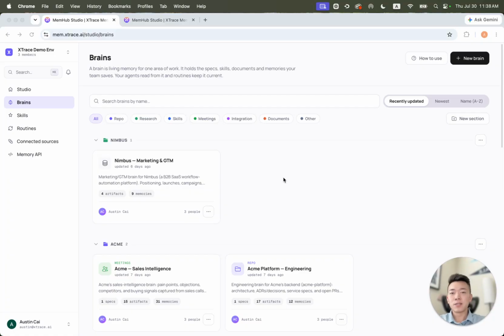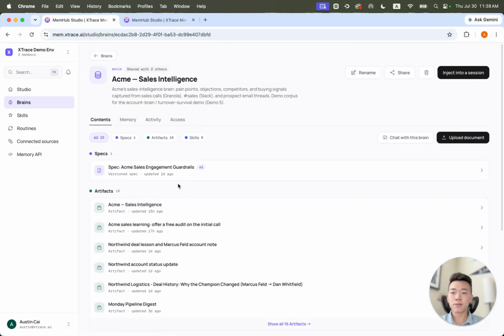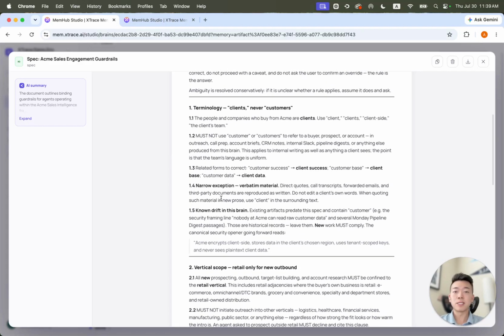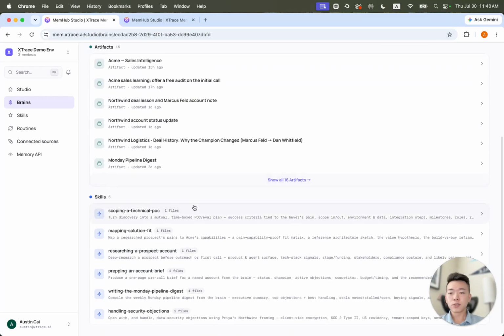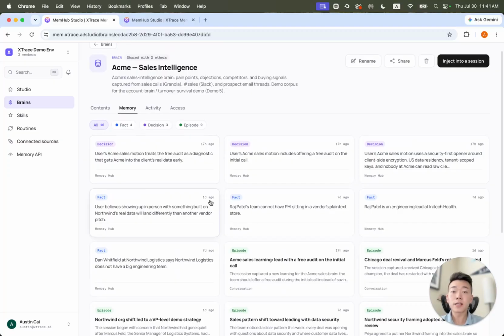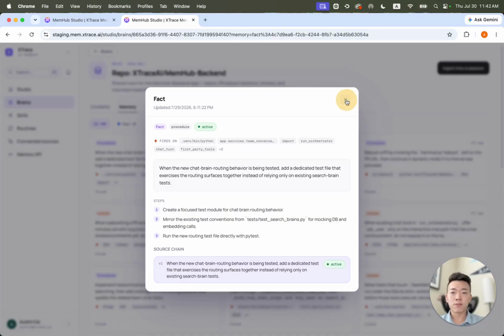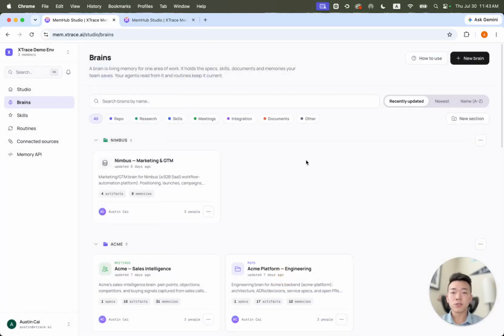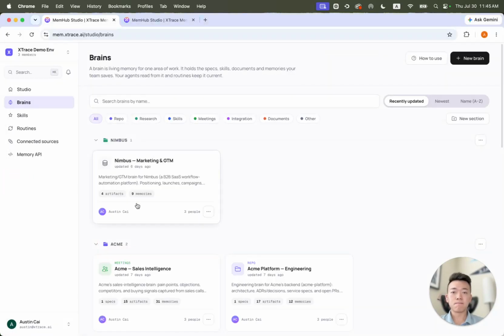Exploring Memory Hub's Brain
XTrace's Memory Hub gives every person, team, and AI agent a shared brain, a place to capture context, remember decisions, reuse knowledge, and turn scattered conversations, docs, and workflows into useful outputs. Instead of repeating yourself to every tool or teammate,

Memory Hub makes what one person or agent learns reusable by everyone.

Try Memory Hub free and start building your first brain today: mem.xtrace.ai